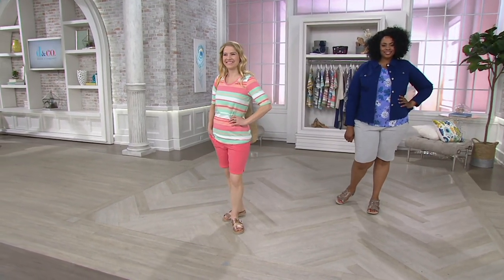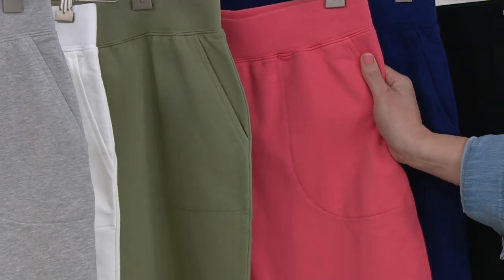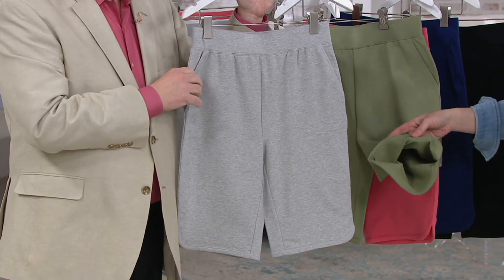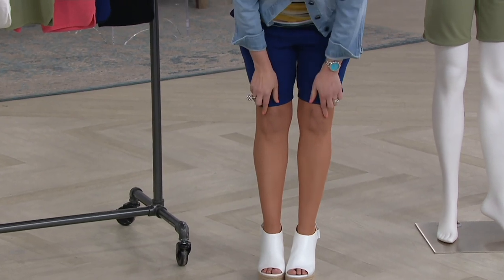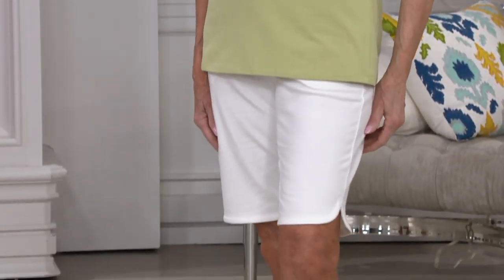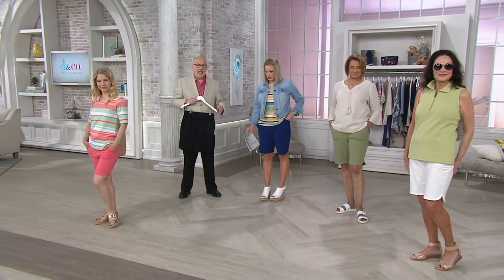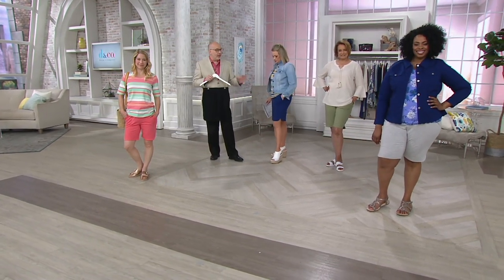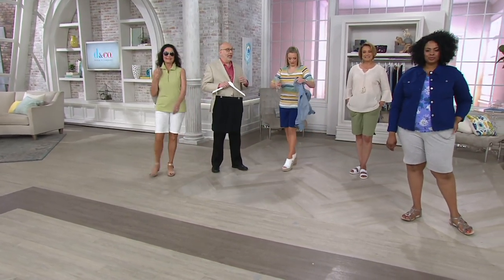Denim & Co. French Terry Pull-On Shorts w/ Curved Hem on QVC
Denim & Co. French Terry Pull-On Shorts w/ Curved Hem